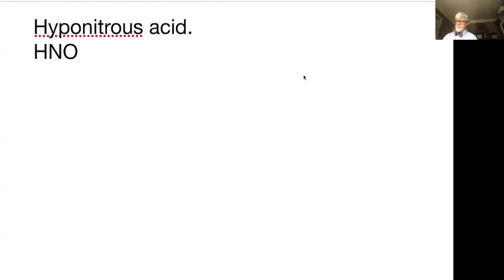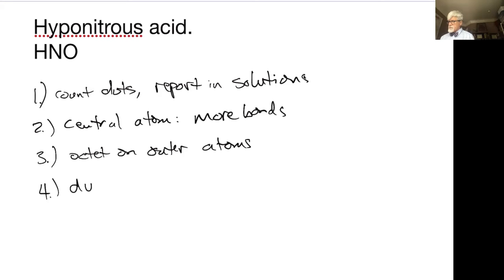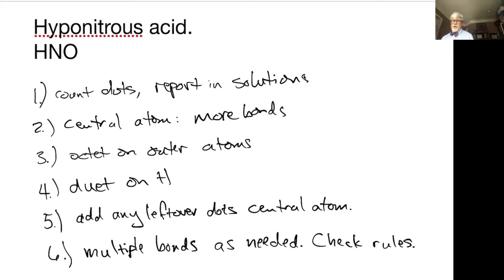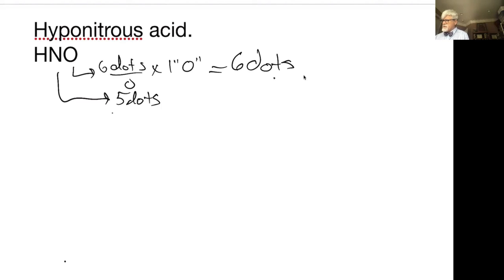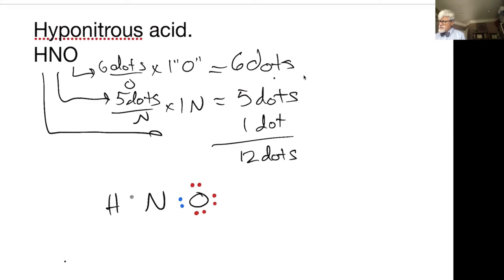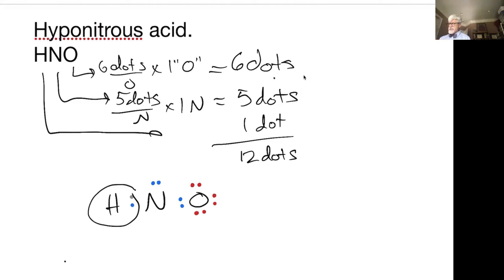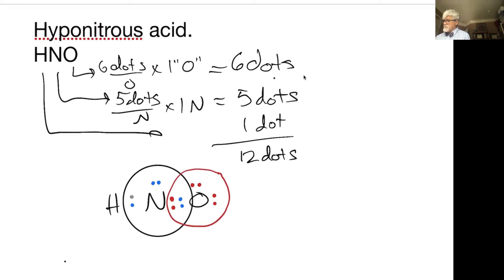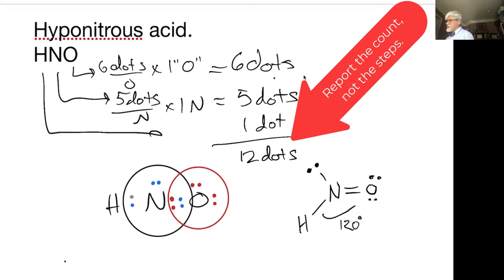HyponitrousDots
Summary of steps to create a dot diagram and a 3D sketch of a trigonal planar structure.